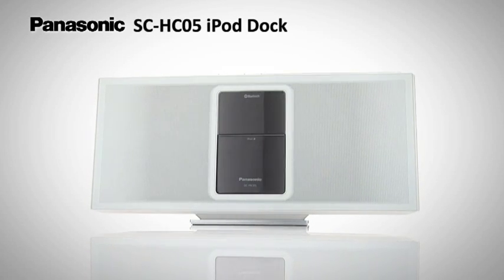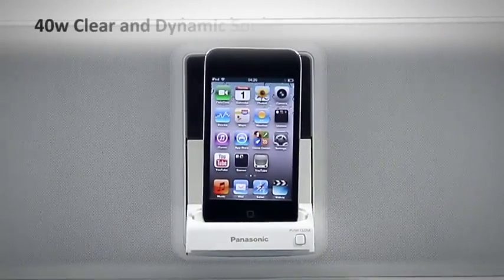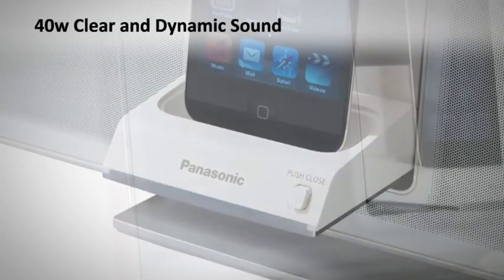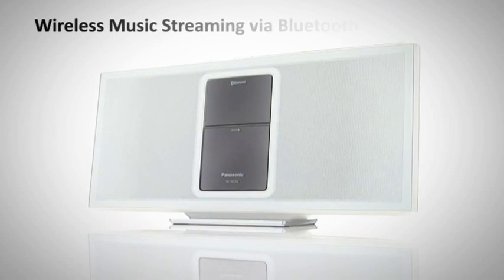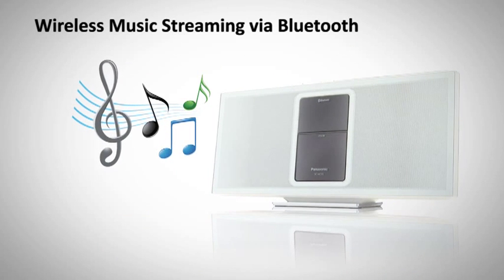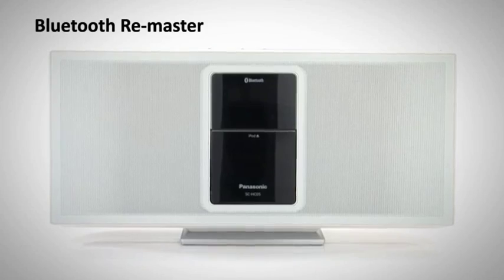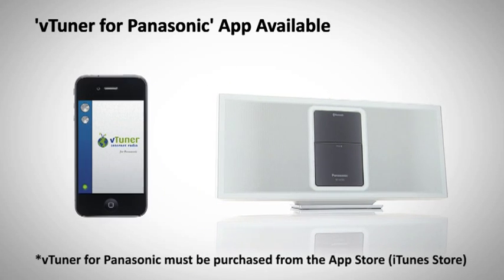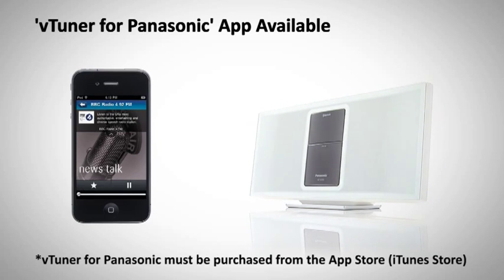Panasonic SC-HC05 iPod-Dock Music System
The distortion that is commonly generated by the scattered reflection of sounds from the body surface is dramatically reduced by digital signal processing (DSP) to reproduce highly pure sounds.